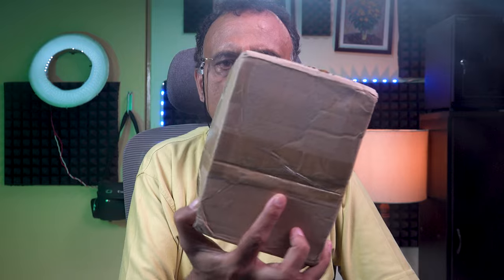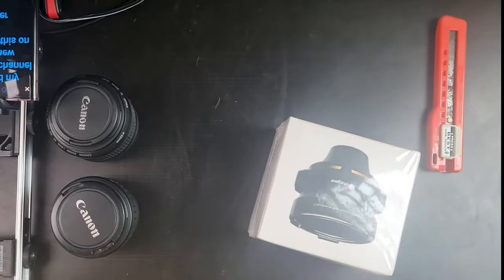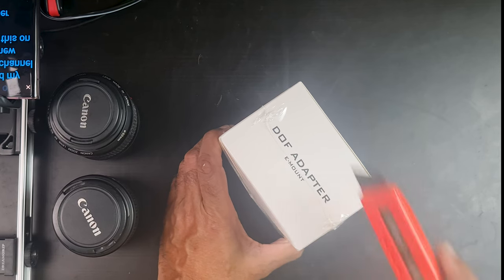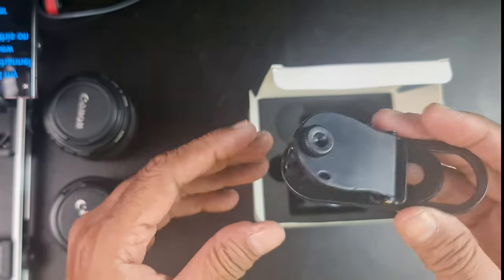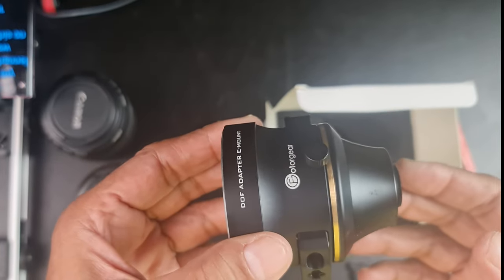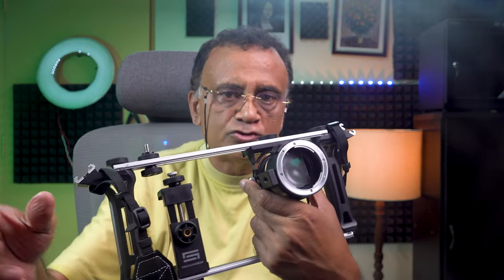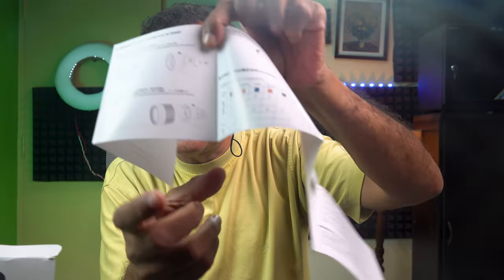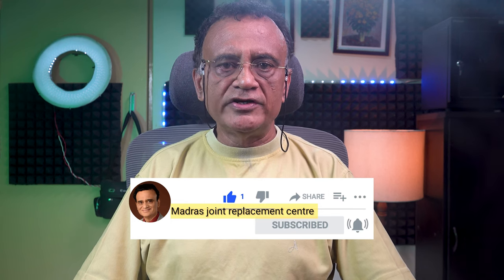Fotorgear DOF adapter unpacking India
The Fotorgear DOF adapter is the latest DOF adapter currently available in the market. It can be used with your smartphones to get a shallow depth of field using DSLR lenses. You will be able to get that film style cinematic video with shallow depth of field on your smartphone itself.